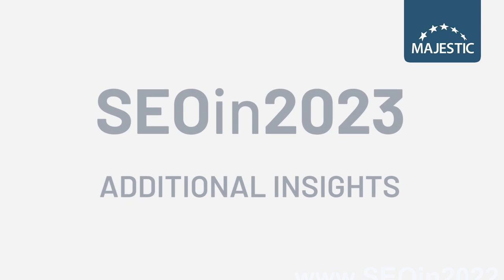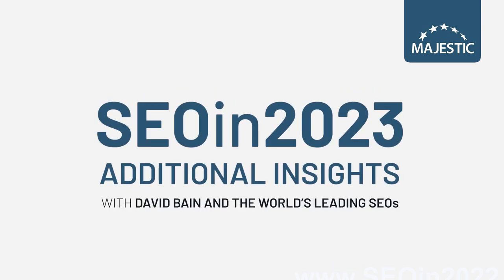Regularly check your most important SERP Snippets - Marcus Tandler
David and Marcus discuss:
What tools do you use, and what is your process for doing this?
SERP Snippet Scraper Chrome plugin
Can you keep historical records of the previous reports and compare your current results?
What are you looking to compare?
What’s a tangible result from improving your snippet?